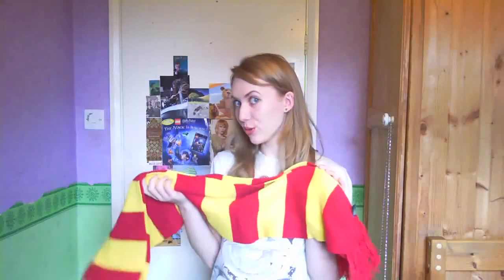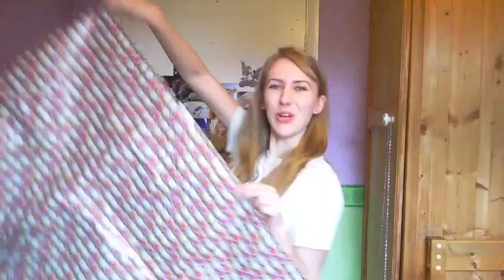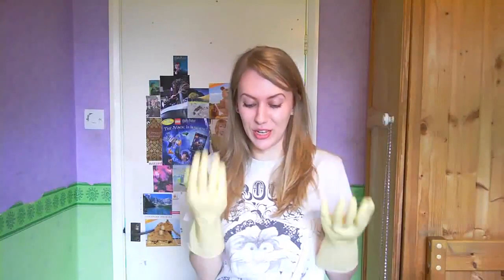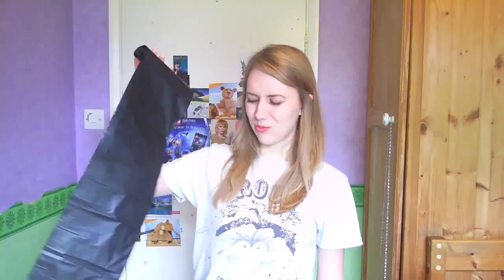20+ Household Items for Fancy Dress - The Student Takeover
This week Freya shows you some household items that you could use to make fancy dress costumes!